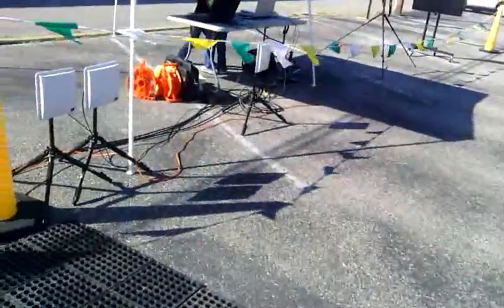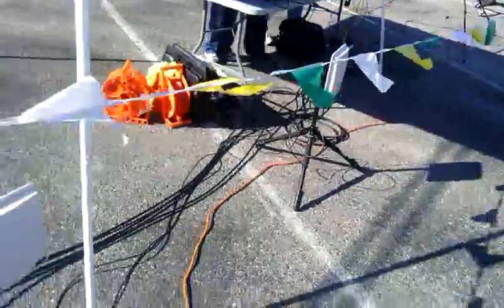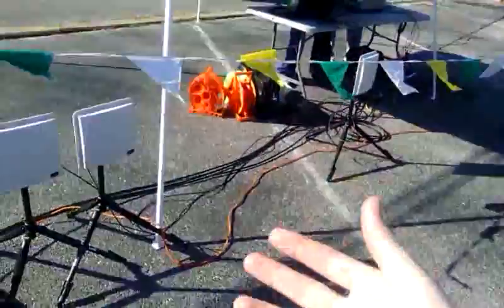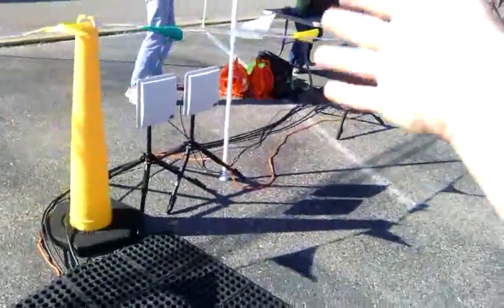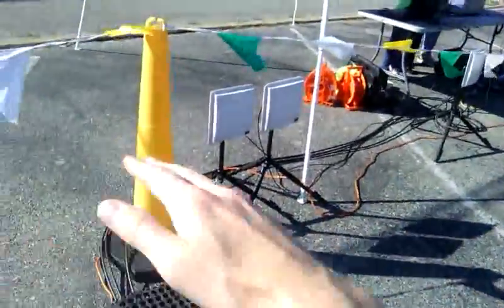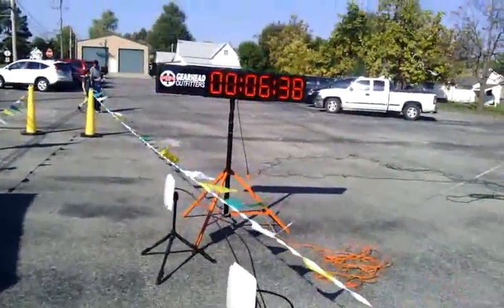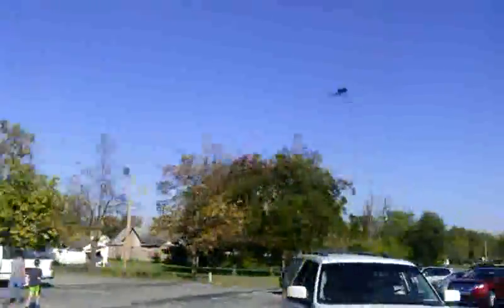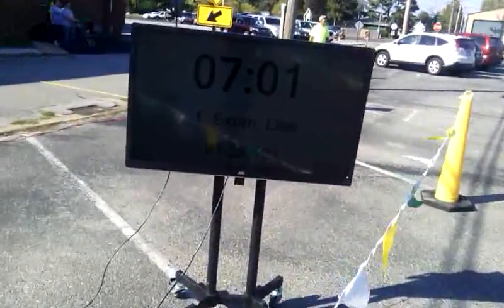RFID Race Timing - Equipment setup